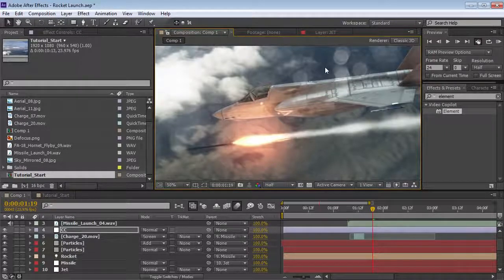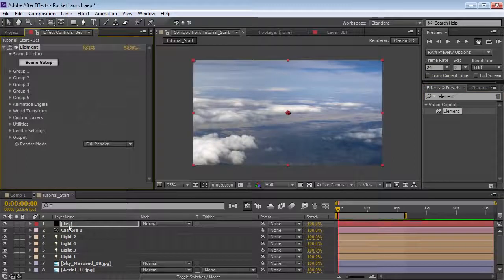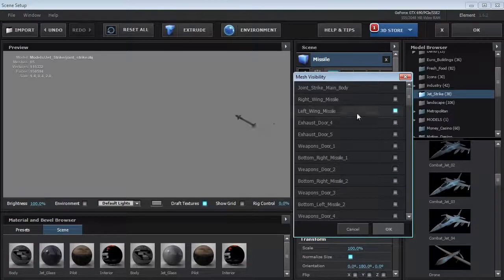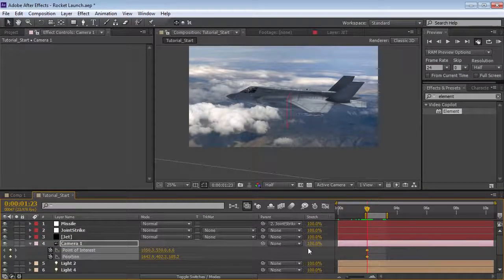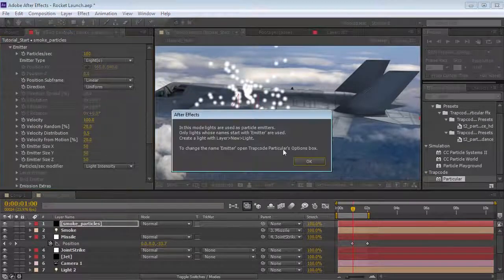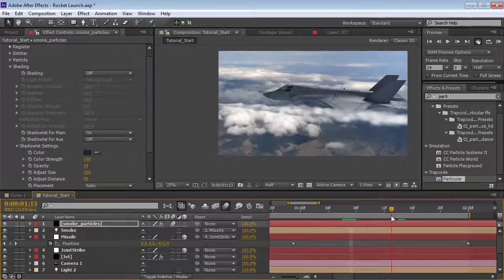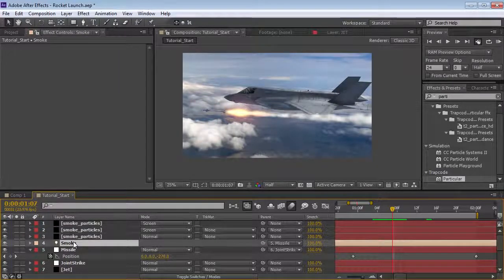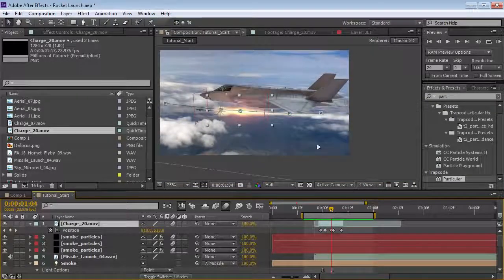Missile Launch Tutorial with JetStrike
Missile